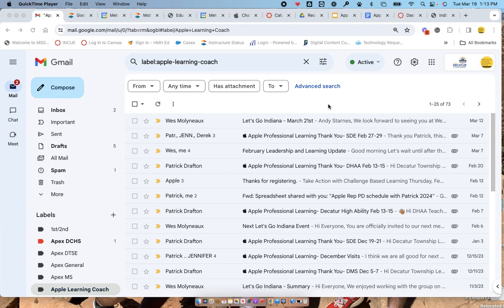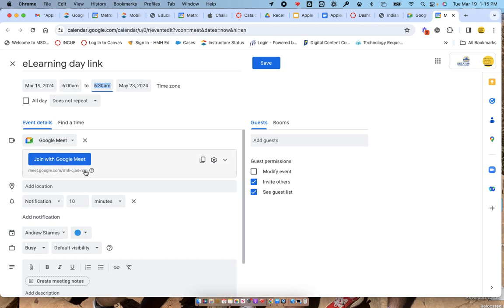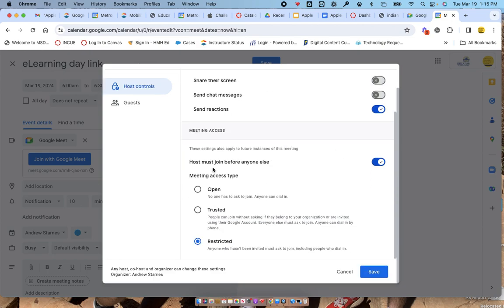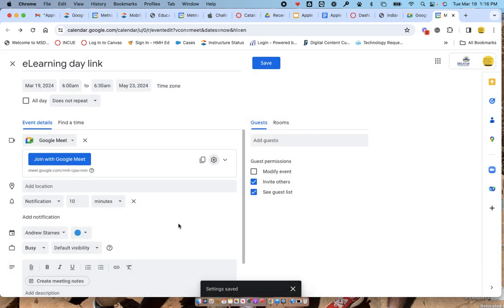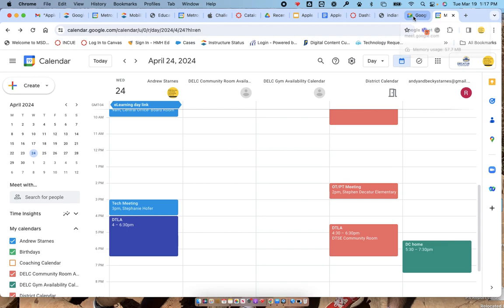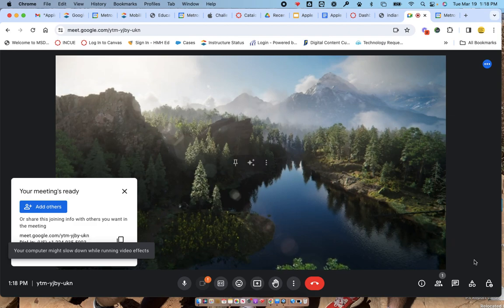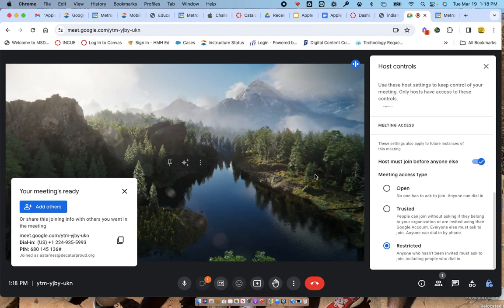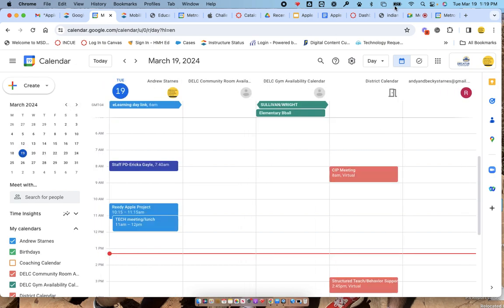Secure Google Meet settings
How to run a more secure Google Meet with your students.